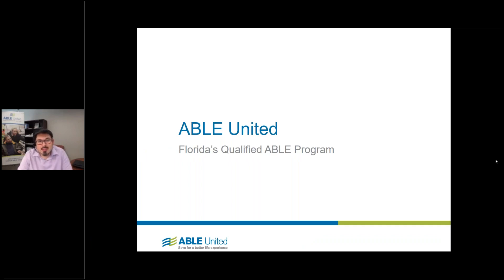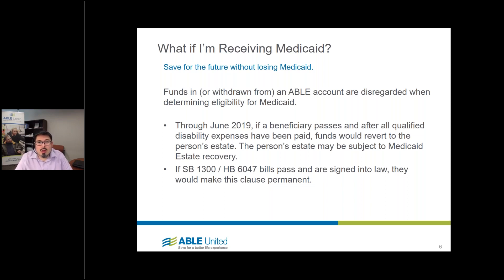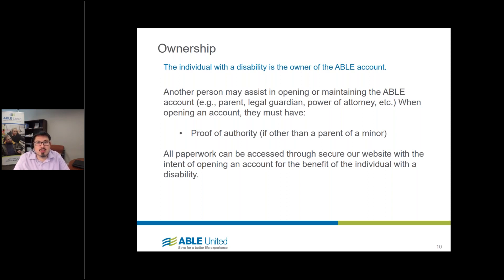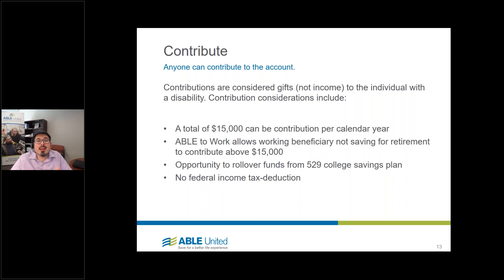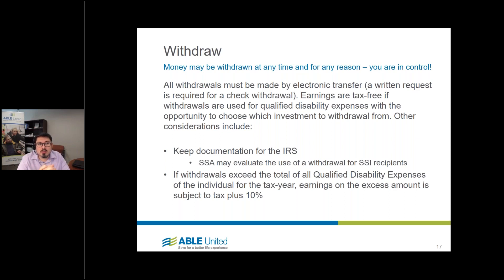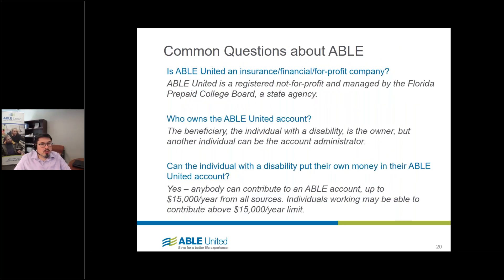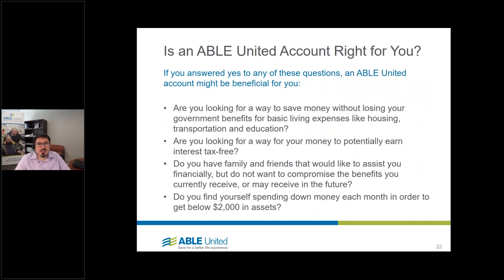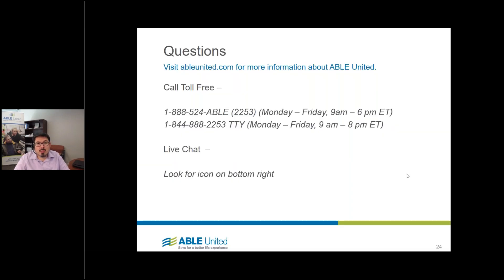Webinar: ABLE United New Account Features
ABLE United is the state of Florida’s ABLE Program and is administered by Florida ABLE, Inc., a direct-support organization of the Florida Prepaid College Board. ABLE United offers a unique program designed to help Floridians with eligible disabilities save for qualified expenses and invest for the future in a tax-advantaged account ‒ without losing federal or state benefits (like SSI, SSDI, Medicaid, SNAP, TANF, HUD Assistance, Section 8, etc.).

Take our quiz to see if you're eligible to start saving